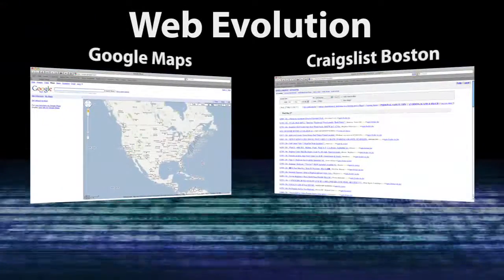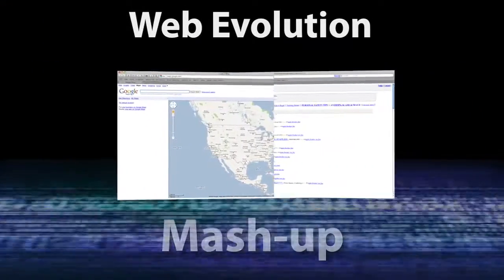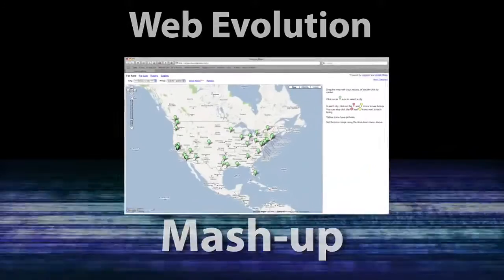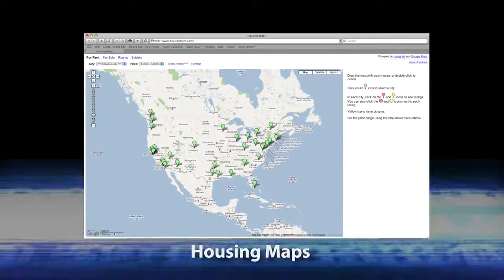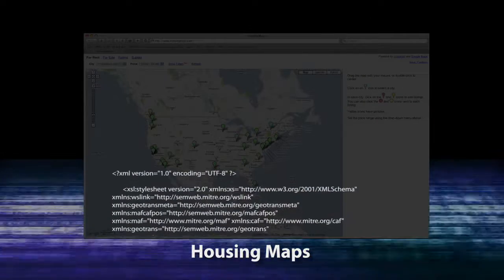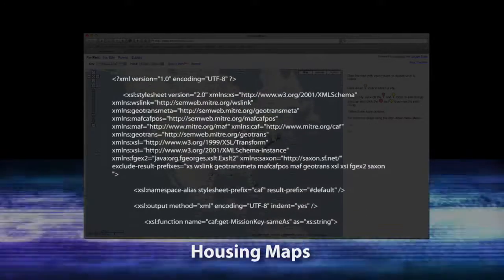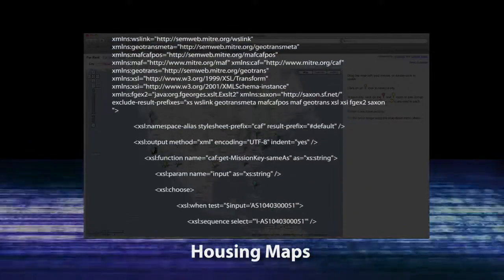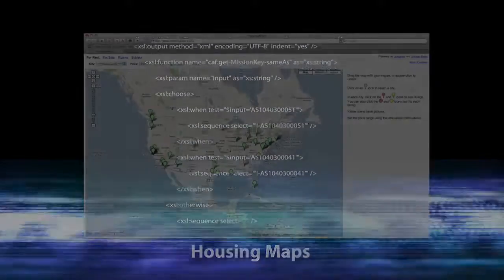Introduction to the Web Mashup and Metadata Scripting Language (WMSL)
This short video introduces the Web Mashup and Metadata Scripting Language (WMSL) as a formalism that enables Web users to integrate data sources. WMSL hides the complexities of data integration from the Web users.